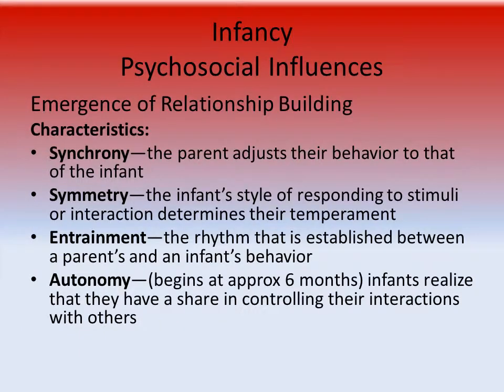Chapter 6 Infancy